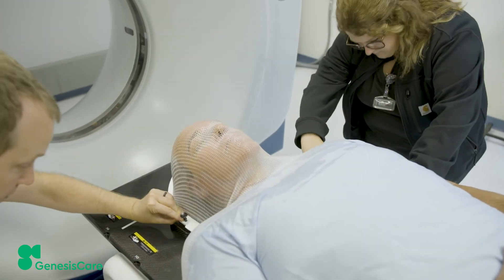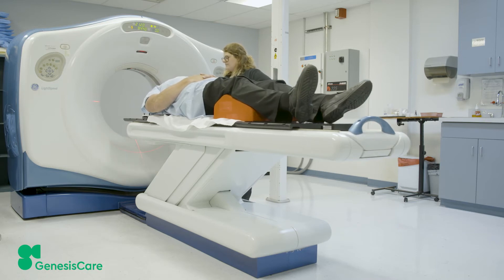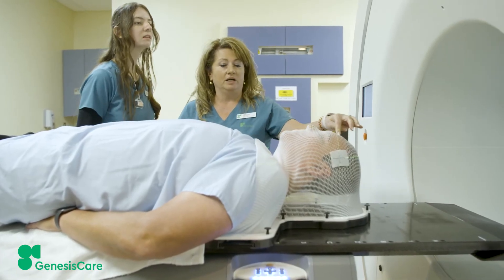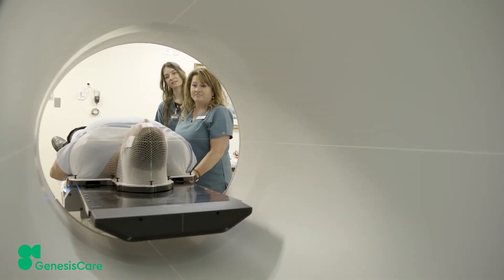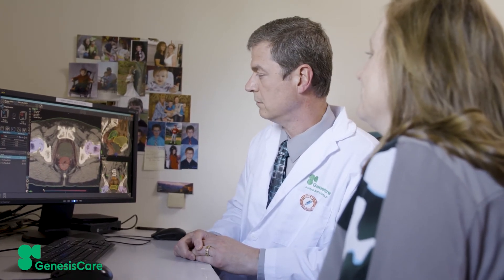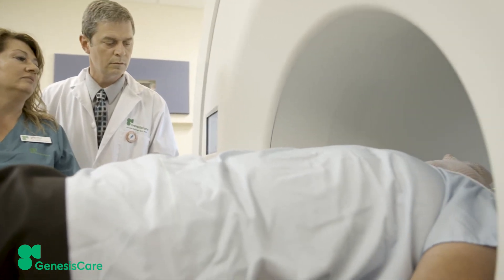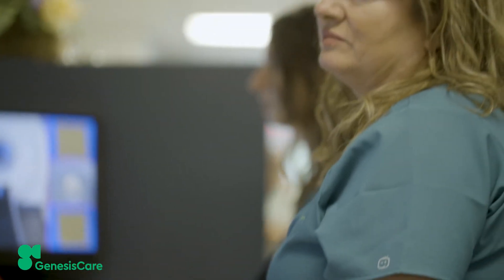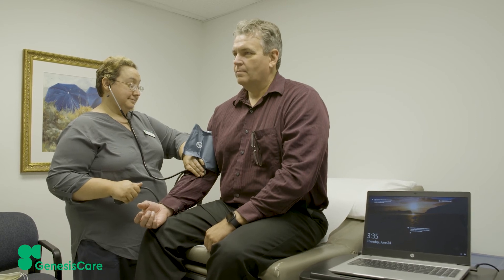Dr. Joseph Baisden at GenesisCare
Dr. Joseph Baisden, radiation oncologist for GenesisCare,  explains who GenesisCare is and the goals for oncology patients in West Virginia.